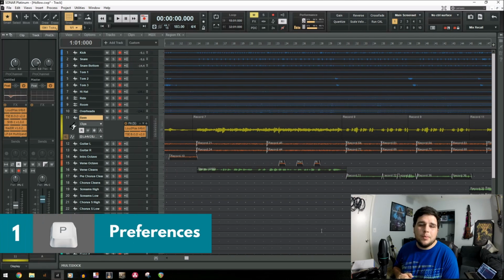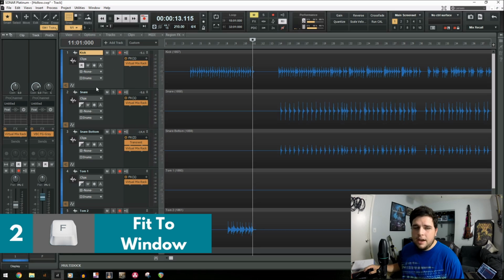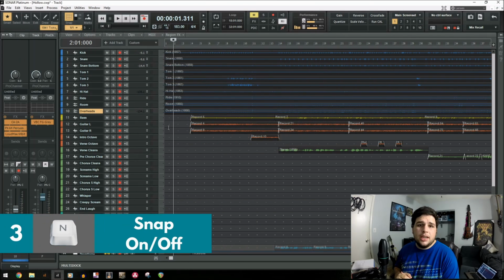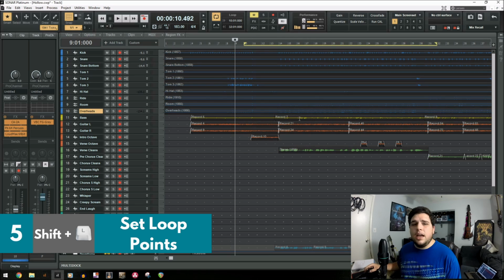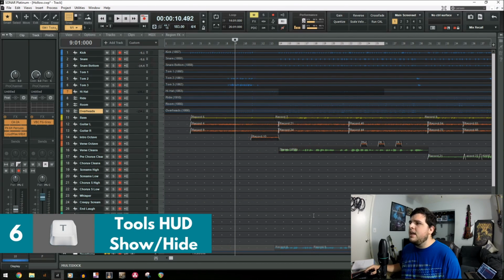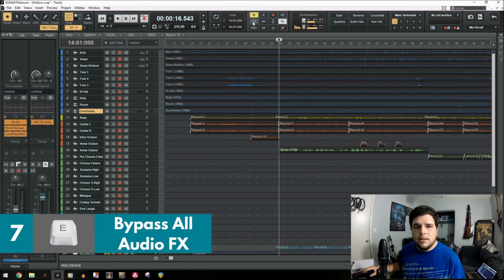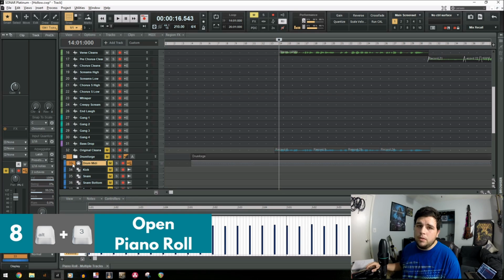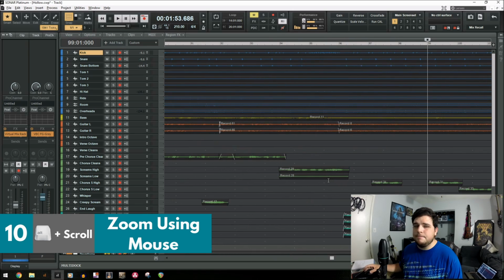10 Essential Sonar Keyboard Shortcuts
There are a lot of keyboard shortcuts in sonar, but these are some I think everyone should know! I hope they help!